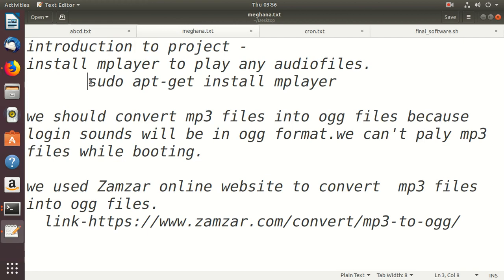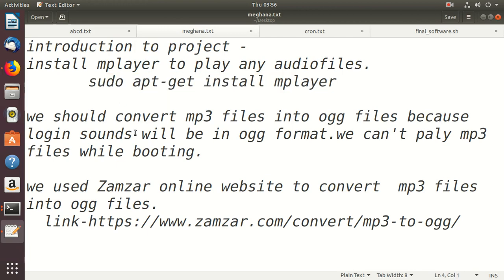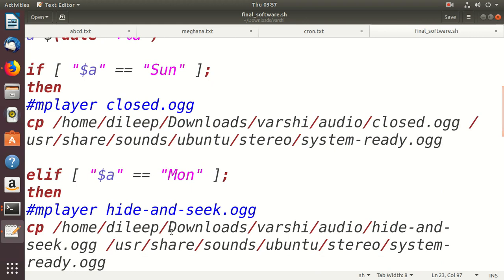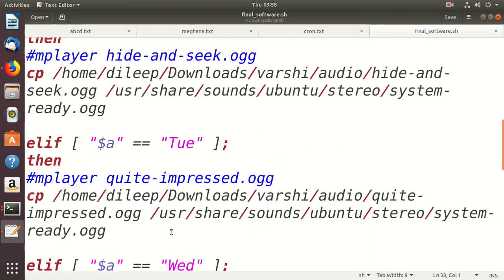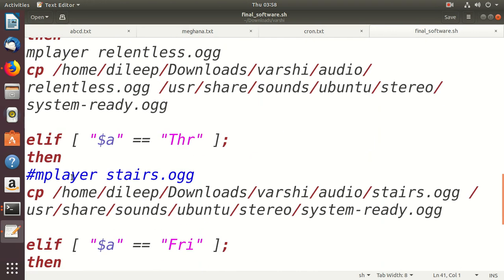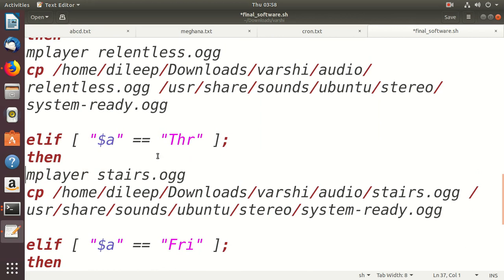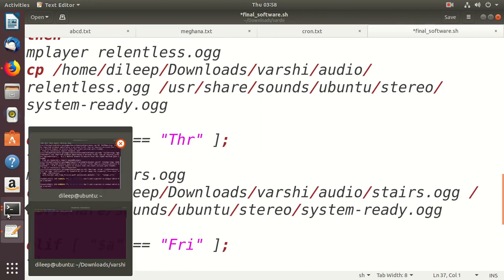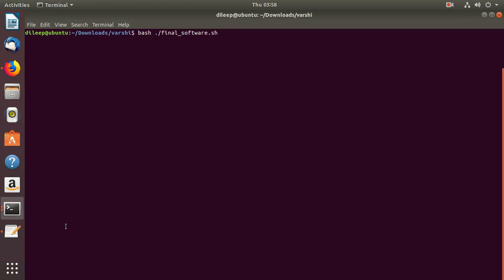bootable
In this video we explain how to play a different sounds on different  week days by removing the original ogg file in ubuntu.